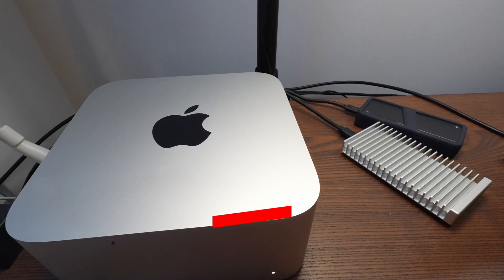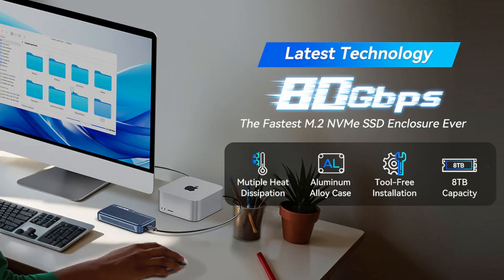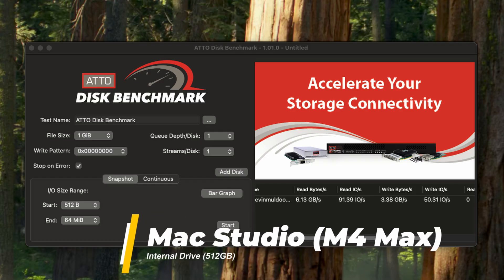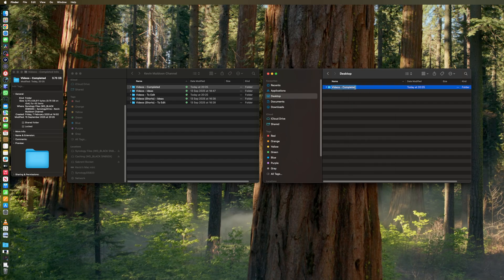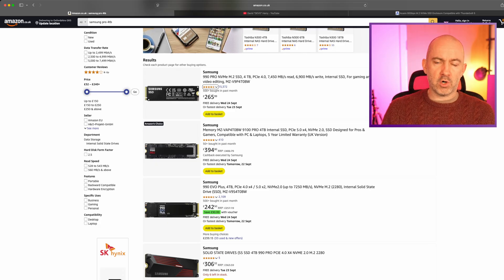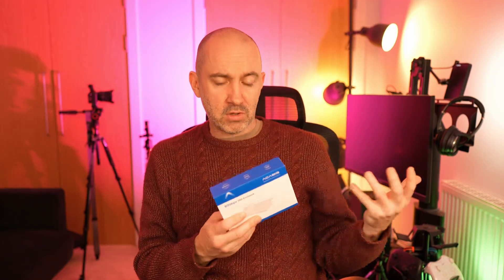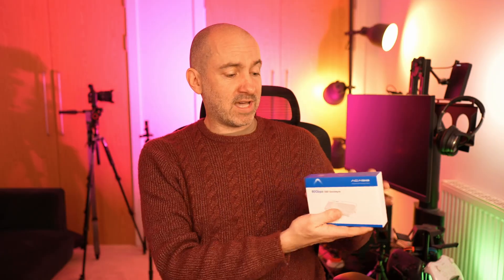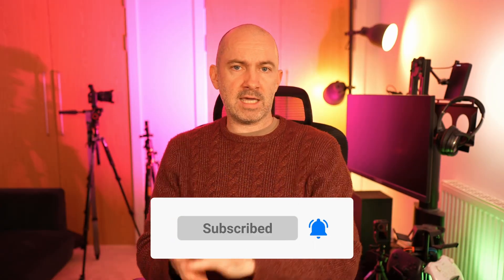Mac Studio Storage Upgrade — Acasis Thunderbolt 5 SSD Enclosure Review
I recently upgraded the storage setup of my Apple Mac Studio by connecting a Thunderbolt 5 enclosure from Acasis.

The Acasis TB501Pro is a versatile solution that works with all generations of M2 SSDs.

It's a great way to expand your mac's storage without paying the Apple premium for it.

Products Used in This Review

Sabrent Rocket 4 Plus 2TB

WD_BLACK SN850X 4TB SSD

OWC 1M2 Thunderbolt 4 Enclosure

Many thanks to @DavidHarry  for arranging this enclosure to be shipped out to me. He has published many videos regarding the unit.

Here is a small selection of the videos David has published regarding the Acasis TB501 Pro.

6666MB/s The *NEW* ACASIS TB501 Pro Thunderbolt 5 80Gb/s SSD enclosure PCIe Gen 5 SSD compatibility

FIXING ACASIS TB501 Pro Thunderbolt 5 SSD Firmware Problems MacBook Pro Mac mini M1 M2 M3 M4 M5

What Firmware Does My NEW Acasis TB501 Pro Have? (Thunderbolt 5 Gen 5 NVMe Compatible Enclosure)

00:00 - Introduction
00:20 - My initial setup
01:50 - The ACASIS TB501Pro
03:40 - Installation & Sabrent Rocket 4 Plus 2TB
04:53 - WD_BLACK SN850X 4TB
06:43 - File transfers, fan noise and heat
08:50 - Gen 5 SSDs
12:24 - Production issue
14:26 - Final thoughts